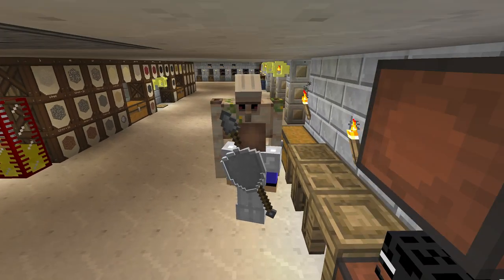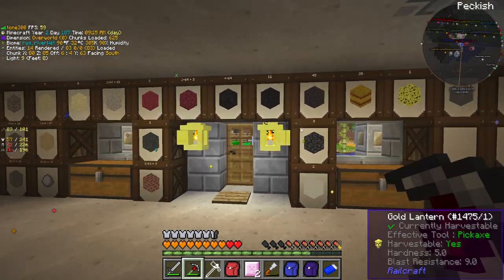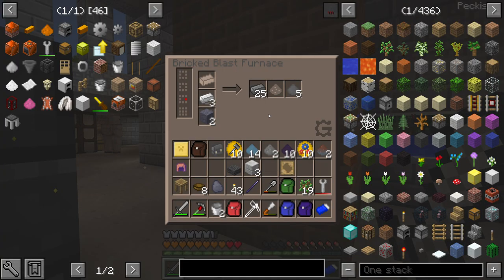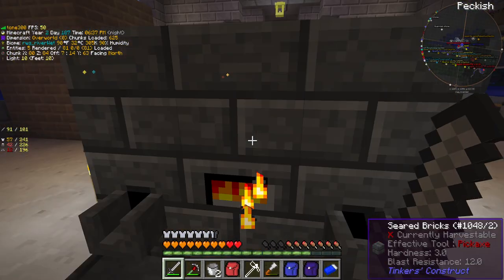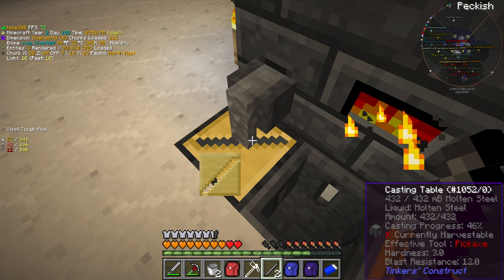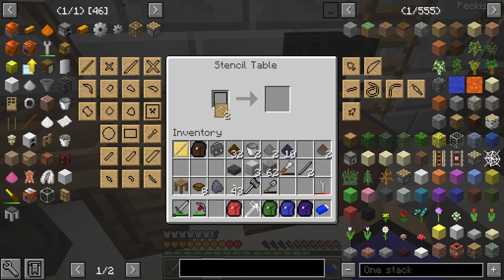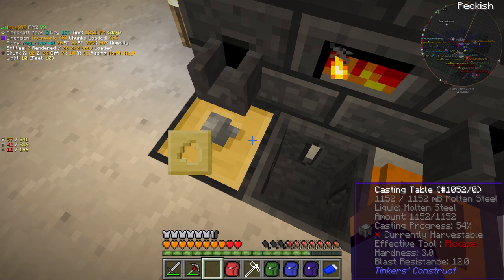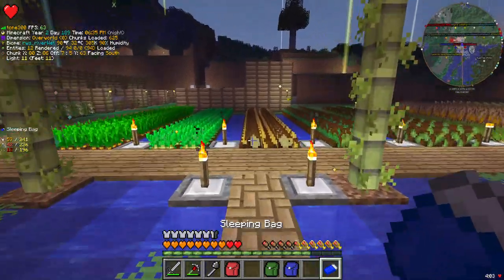Minecraft Gregtech New Horizons GTNH 2023, Steam Age 0.5. Tool Forge and the One chop axe ep43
Brand new 2023 series on Minecraft's Gregtech New Horizons. The Steam Age 0.5. In this episode I make the Tool Forge! This is a must have as soon as possible as it grants access to the Lumber axe, Hammer, Excavator and various new weapons. The lumber axe can take down huge trees with by cutting just one block!! You will get so much wood so fast now and Its a must have, along with the Hammer that mines 9 blocks at a time in a 3x3 pattern. The Excavator also does a 3x3 9 block on dirt, gravel, sand etc!! So much easier for Terraforming the land around your base and mining lots of materials!!